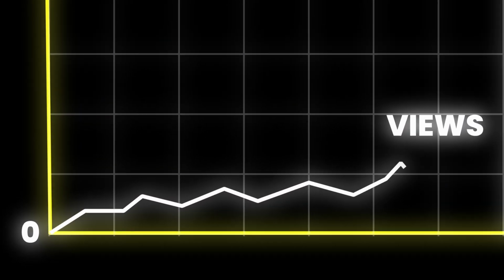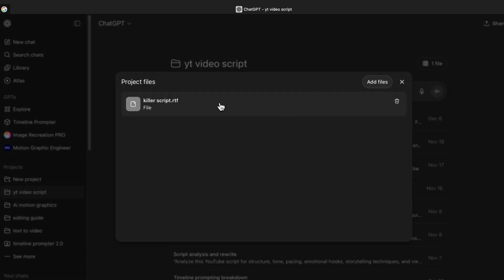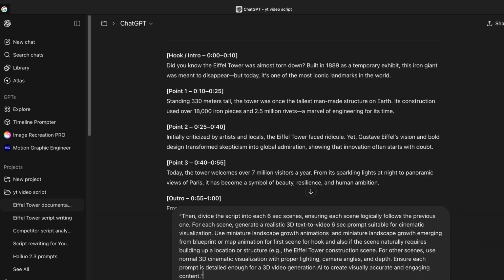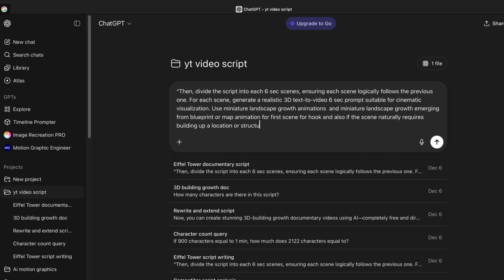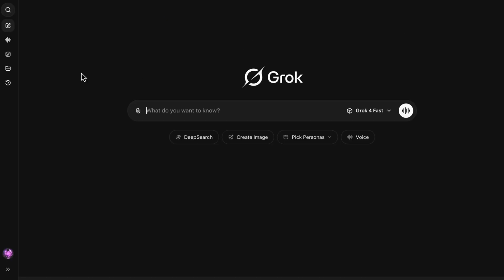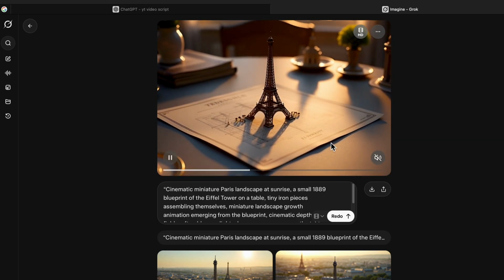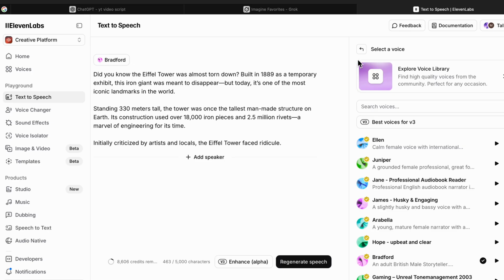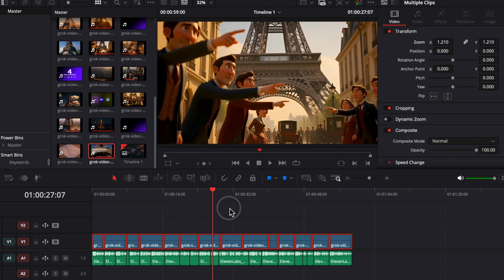How I Make 3D Building-Growth Documentary Long Videos Using FREE AI — in Just 3 Minutes!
📌 Create Stunning 3D Building-Growth Documentary Videos Using FREE AI Tools (Full Tutorial)
In today’s video, I’ll show you how to create cinematic 3D building-growth documentary videos using 100% free AI tools—and you can do everything with just your mobile phone.
This is the same method I use to make my AI documentaries, and it can help you grow your YouTube channel faster than ever.
Using ChatGPT, Grok Video, and ElevenLabs, you’ll learn how to:
✅ Generate a perfect 60-second documentary script
✅ Divide your script into 3D scene prompts
✅ Create cinematic building-growth animations using Grok’s Imagine → Video feature
✅ Upscale and download your AI videos in seconds
✅ Generate professional AI voice-overs for free
✅ Edit everything together in DaVinci Resolve for a clean, polished final result

Mentioned links:

💡 How the video was made:
I used ChatGPT to analyze my project file and generate a full documentary script.
ChatGPT then broke the script into 10 separate 3D cinematic prompts, each covering a 6-second scene.
I copied each prompt into Grok Video and generated 3D animations instantly in 3:2 aspect ratio.
After upscaling each scene, I used ElevenLabs (11 v3 Alpha) to generate a smooth, realistic voice-over.
Finally, I combined the voice and video clips in DaVinci Resolve, trimmed pauses, adjusted framing, and exported the final documentary.
This workflow is fast, simple, and perfect for creating AI documentaries, AI animations, 3D growth videos, and viral YouTube content.
🔥 Trending Keywords (included naturally):
AI documentary tutorial, 3D building growth animation, free AI tools, Grok Video, ChatGPT tutorial, ElevenLabs voiceover, cinematic AI videos, mobile AI editing, AI YouTube automation, viral AI content, AI filmmaking with phone, best free AI tools 2025